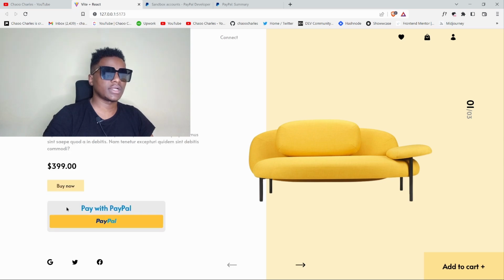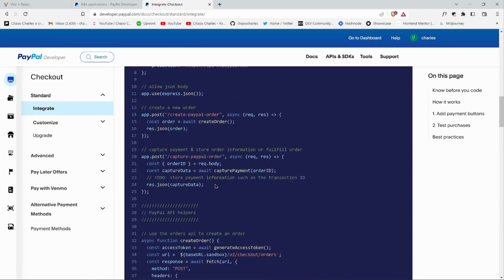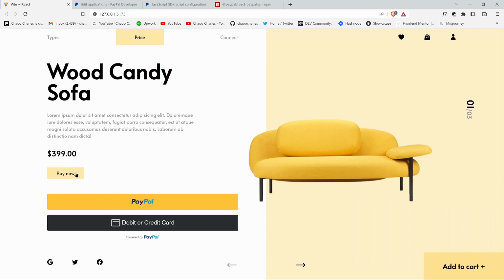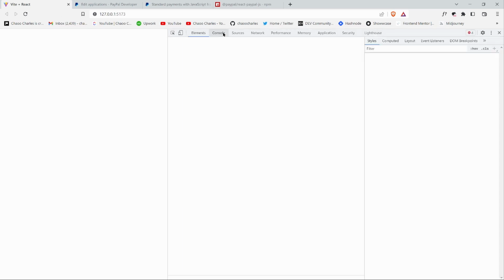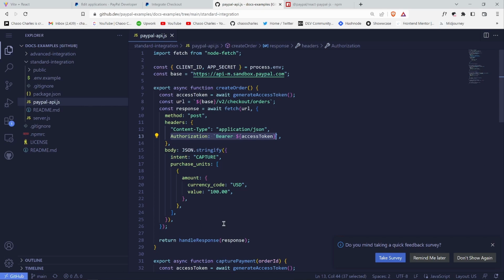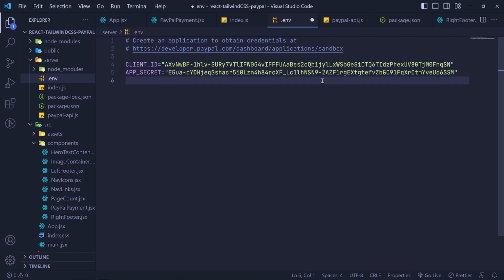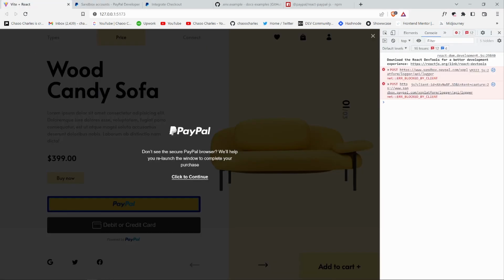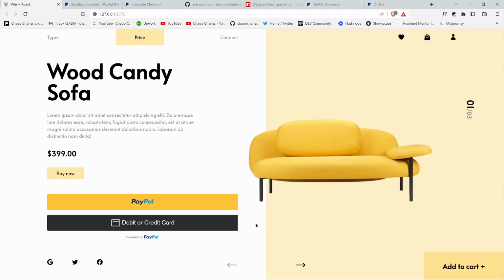React Project: PayPal Payment Integration in Node.js Tutorial